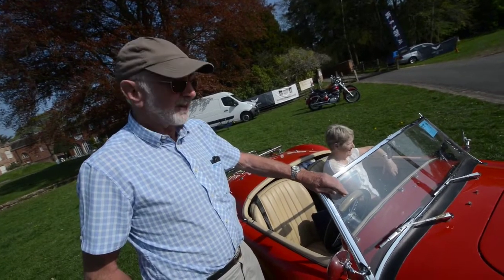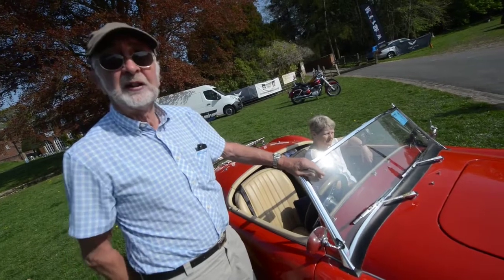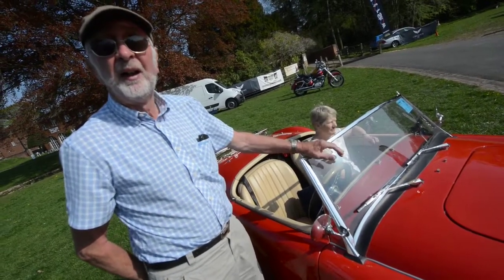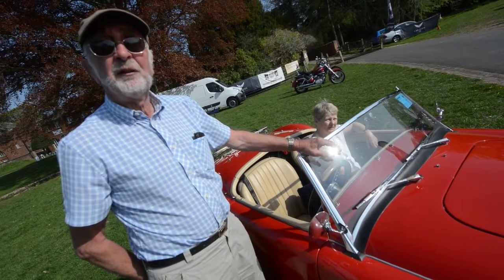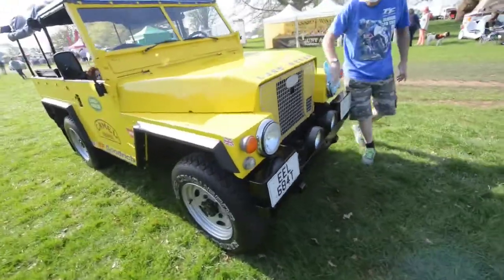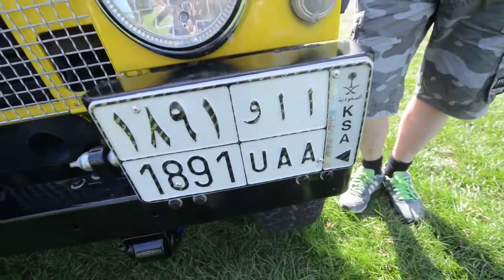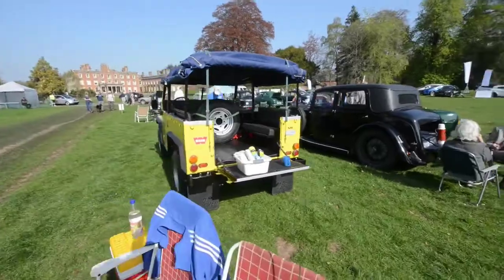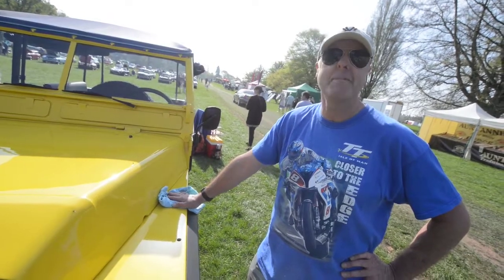Easter Motor Show at Weston Park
Thousands of people turned up for the first Easter Motor Show at Weston Park during a sunny 2019 Easter Weekend.